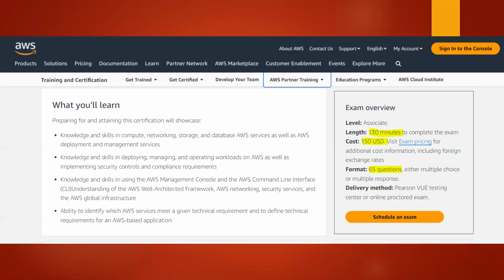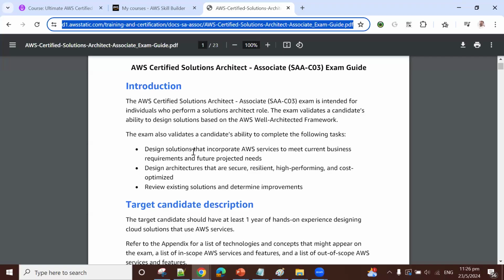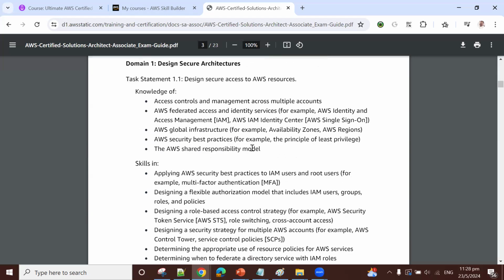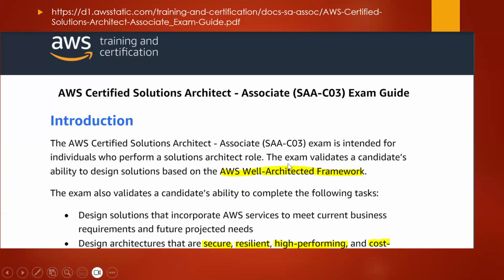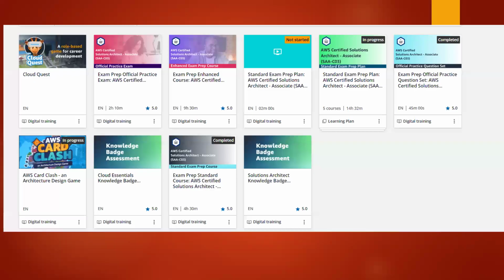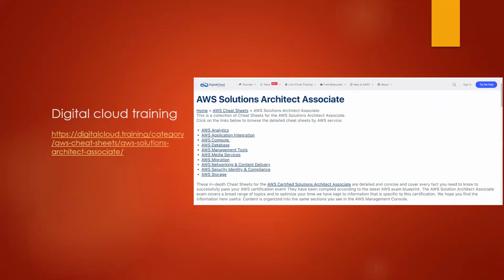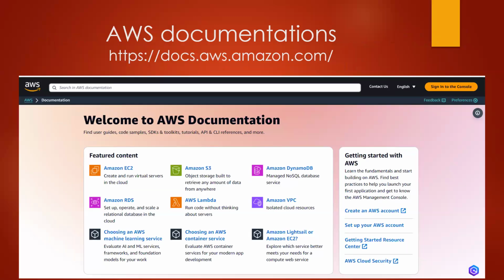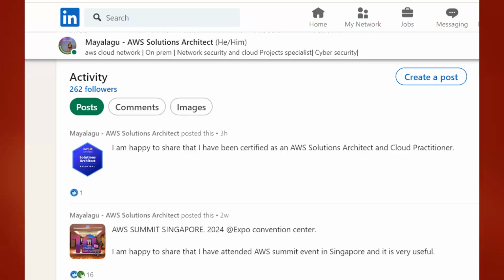How to pass AWS Solutions Architect exam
How to pass AWS Solutions Architect exam SAA-03. Exam prep materials, Quiz info, etc...
Useful links:
Schedule exam
AWS documentations
AWS whitepapers
AWS FAQ